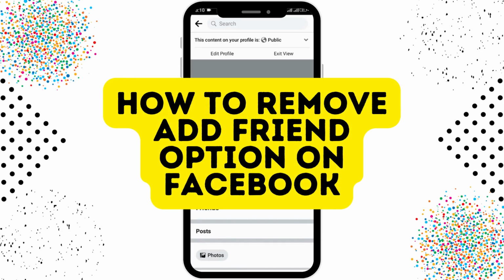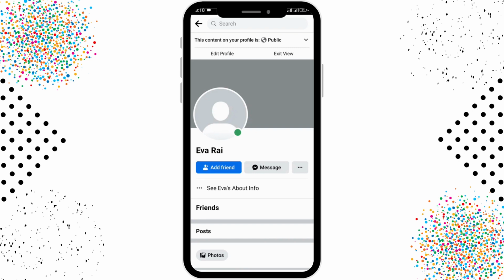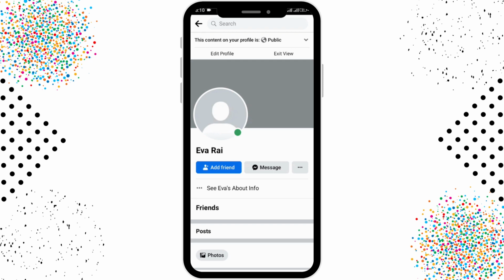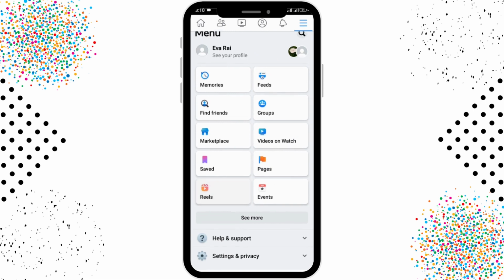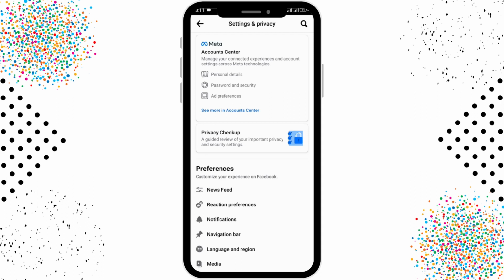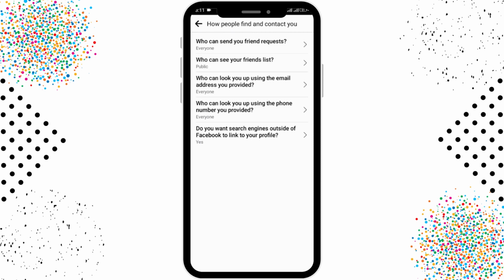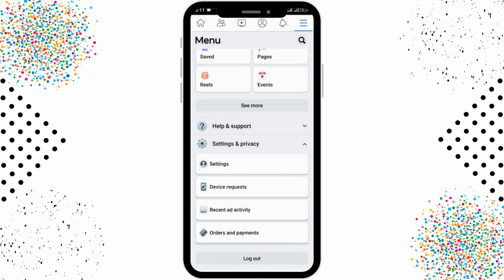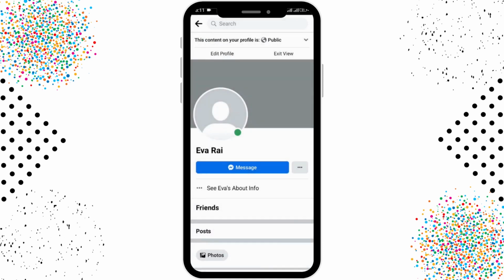How To Remove Add Friend Option On Facebook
Welcome to App Mastery! In this tutorial, we'll guide you through the process of removing the add friend option on Facebook. If you want to limit friend requests or maintain privacy on your Facebook profile, we've got you covered. We'll show you step-by-step how to disable the friend request feature and take control of your friend list. Join us as we demonstrate the methods to manage friend requests and customize your Facebook privacy settings.

Timestamps:
00:12 - Introduction to Removing Add Friend Option on Facebook
00:35 - Disabling Friend Requests on Facebook
01:00 - Managing Privacy Settings for Friend Requests